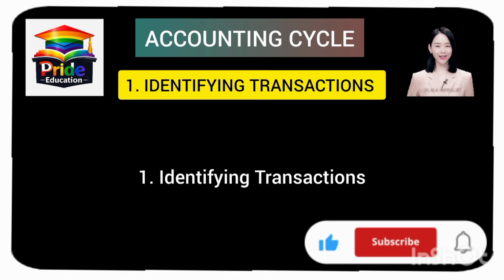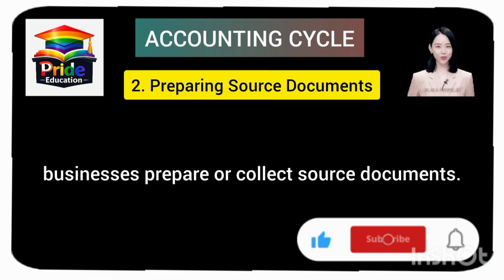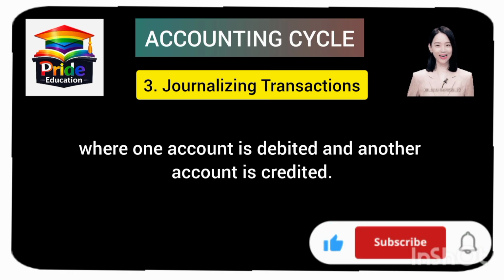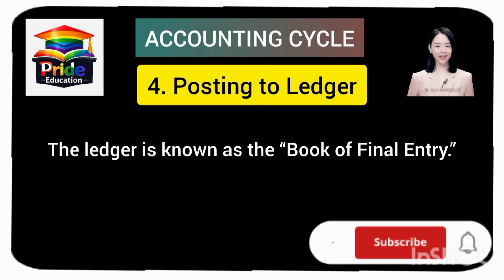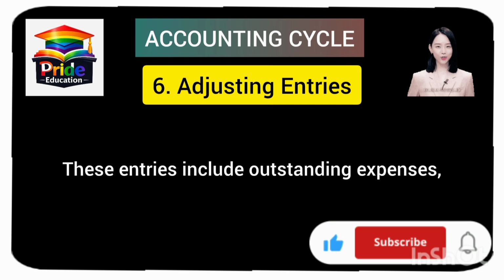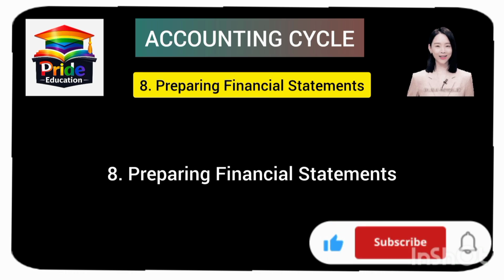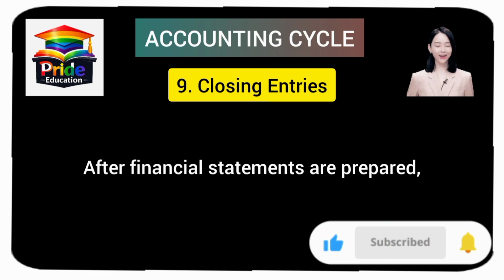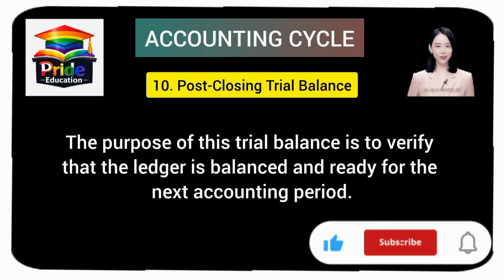The 10-Step Accounting Cycle, Full Cycle Accounting, Financial Reporting Cycle, Accounting Process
The accounting cycle is the holistic, standardized procedure of tracking a company's financial transactions from their initiation to their reflection on financial statements, ending with the closing of the books. Operating in repetitive periods (monthly, quarterly, or annually), it guarantees that all debits and credits balance, leaving a transparent audit trail. The 10 core steps include:

Identifying transactions
Recording journal entries
Posting to the general ledger
Preparing an unadjusted trial balance
Making adjusting journal entries
Preparing an adjusted trial balance
Generating financial statements
Closing the books